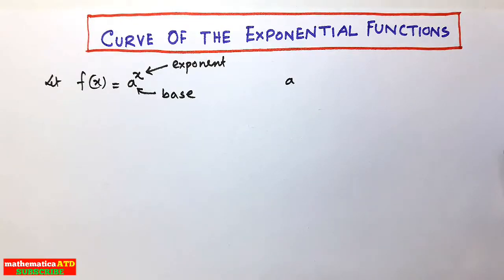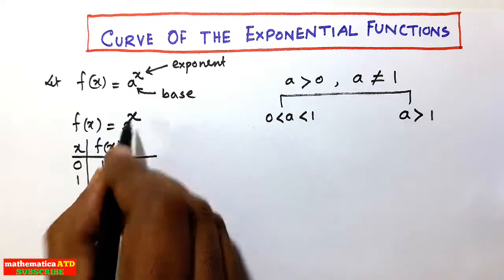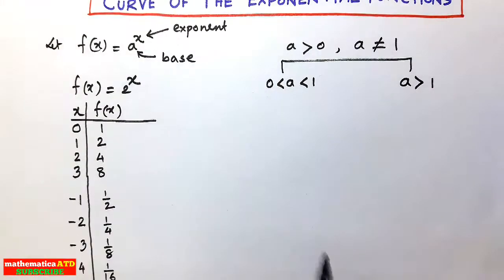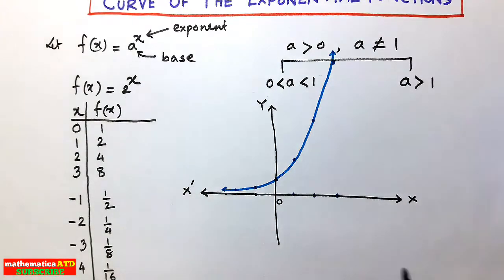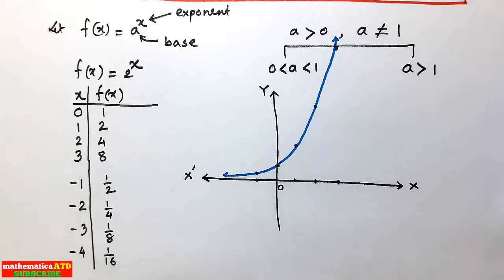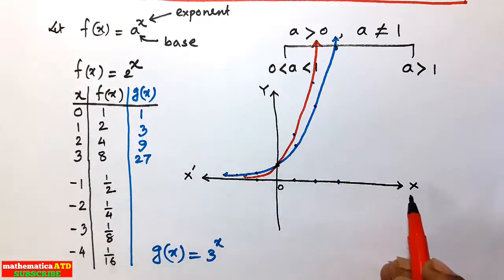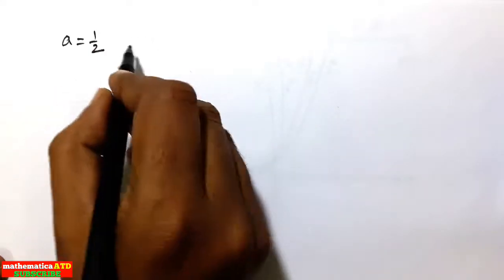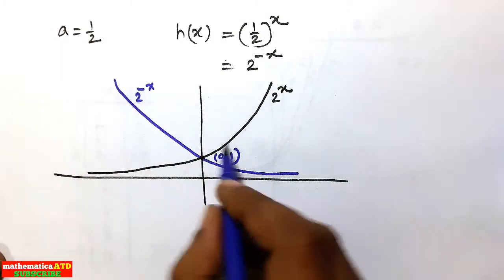Graphing the exponential functions | mathematicaATD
Graphing the exponential functions : It is made easy. Different types of exponential curves are discussed. In future you will find tons of examples.

For more curves, click the links